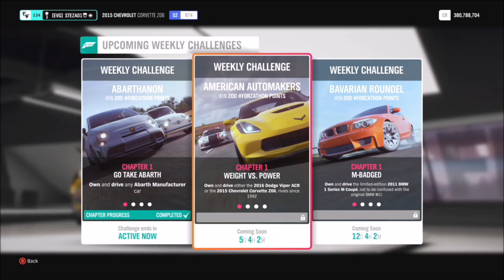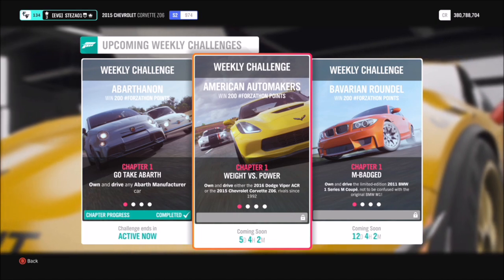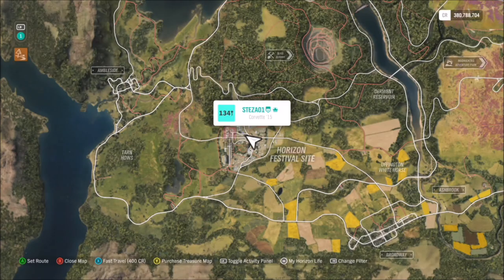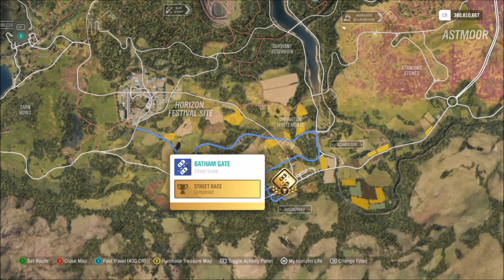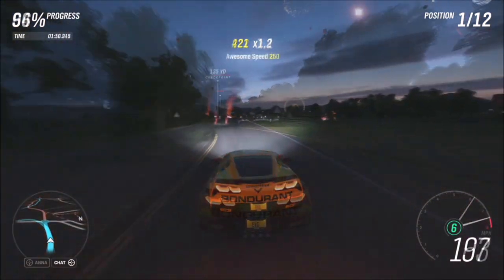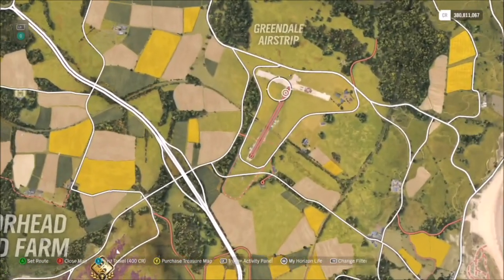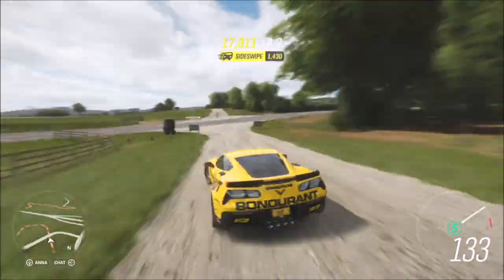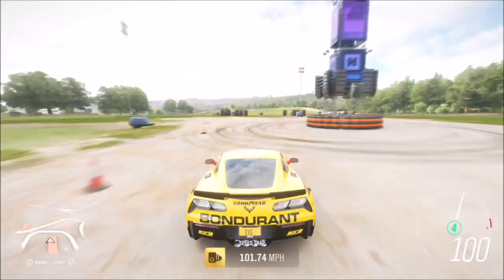Forza Horizon 4 - Forzathon Guide 'American Automakers' 500,000 Skill Score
This weeks forzathon is another easy one, but might take a bit longer than usual. It wants you to use either the 2016 Dodge Viper ACR, or the 2015 Corvette Z06  to complete the following challenges:
-Win 5 Drag strip events
-Win 3 street scene events
-Get 500,000 Skill score